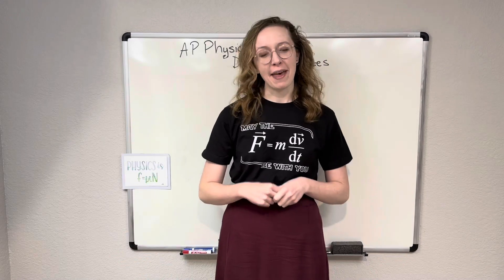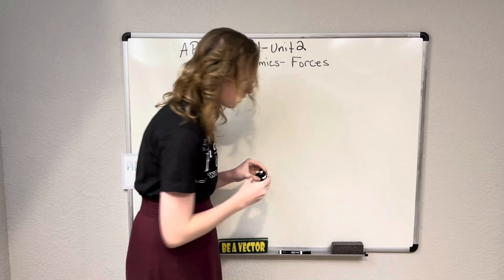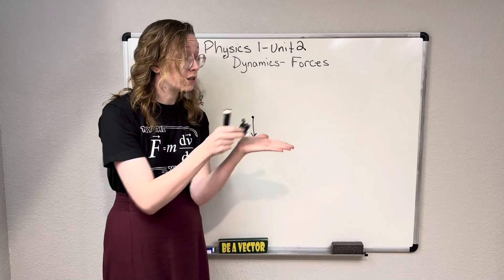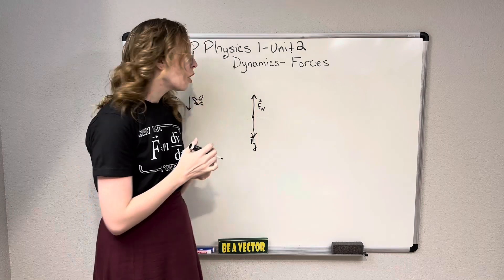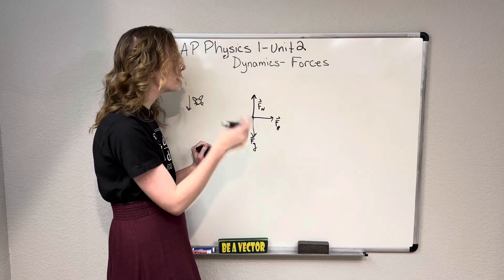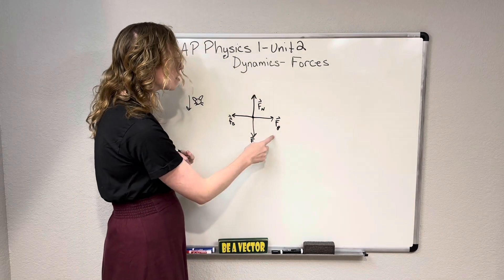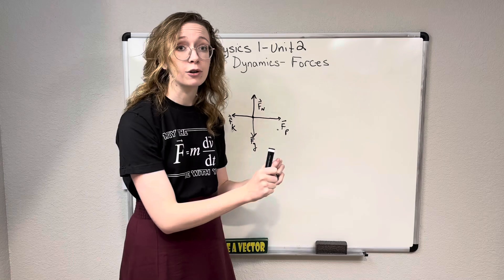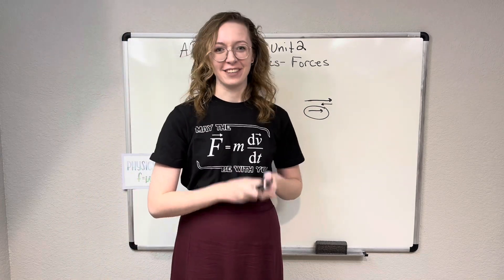AP Physics 1, Unit 2: Free Body Diagrams (Force Diagrams)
Explains free body diagrams (FBD) or visual representation of forces. This video uses concepts from AP Physics 1, Unit 2-Dynamics